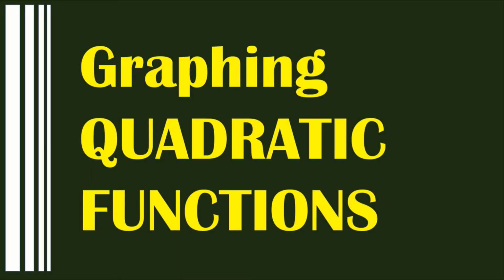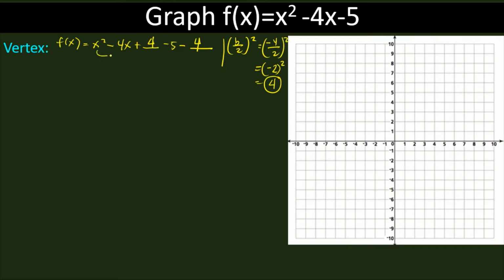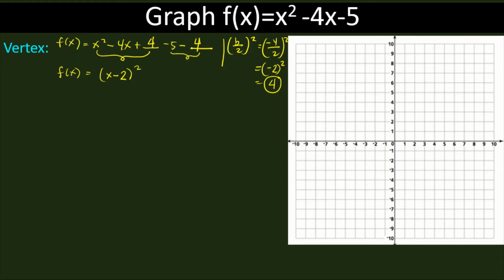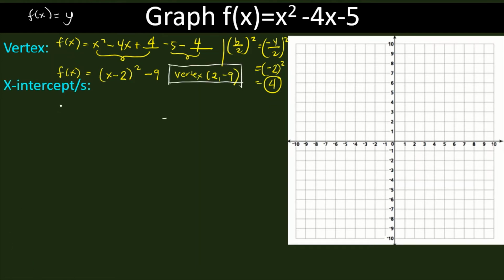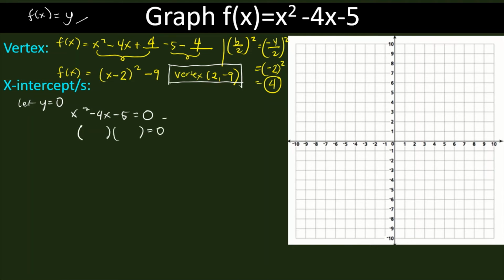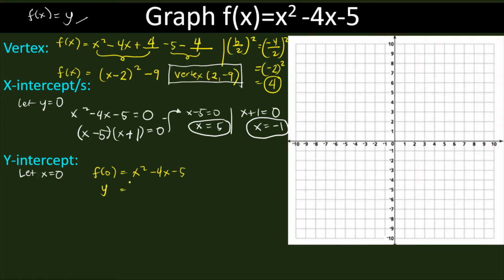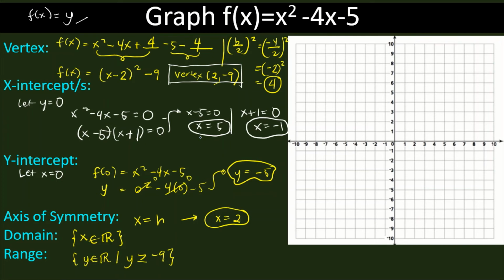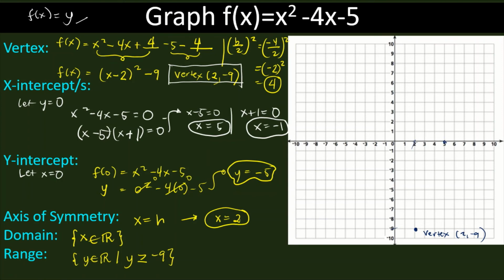Graphing Quadratic Function Example 2